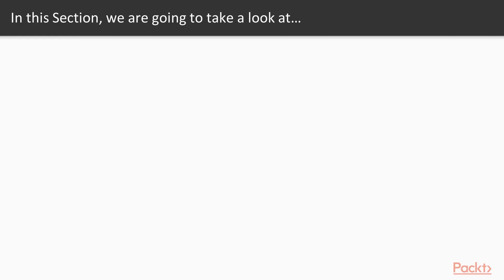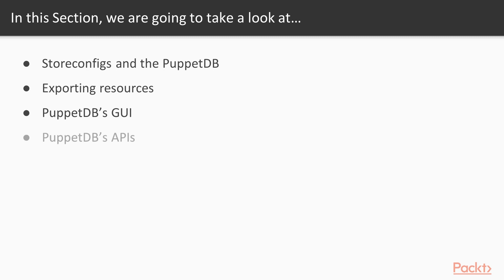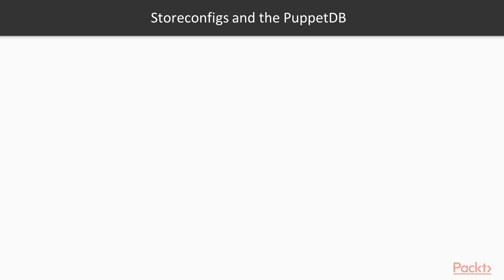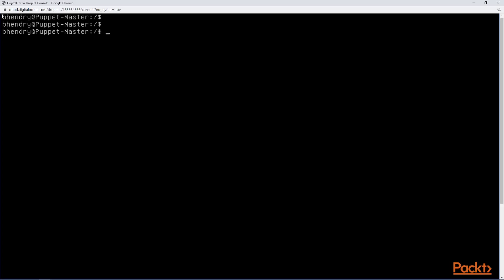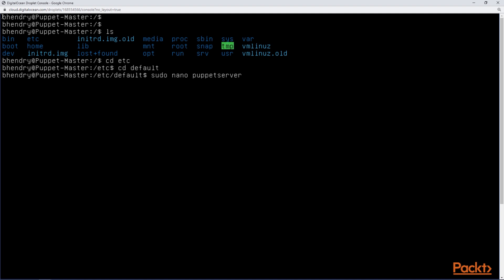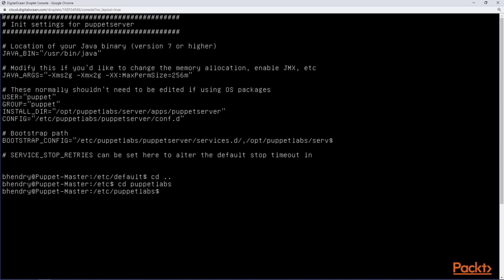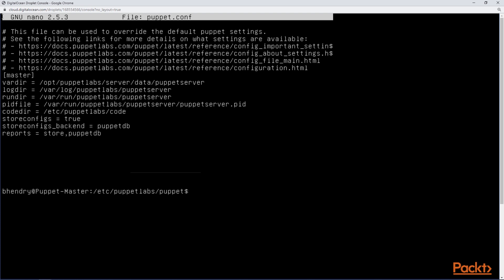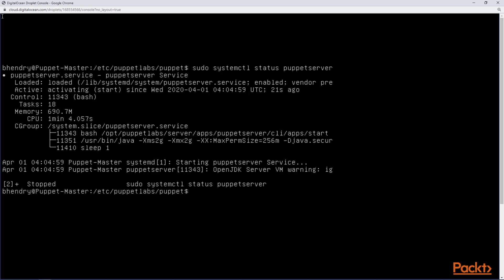Mastering Puppet 6 for Large Infrastructures: Storeconfigs and the PuppetDB | packtpub.com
This video tutorial has been taken from Learning the Mastering Puppet 6 for Large Infrastructures. You can learn more and buy the full video course